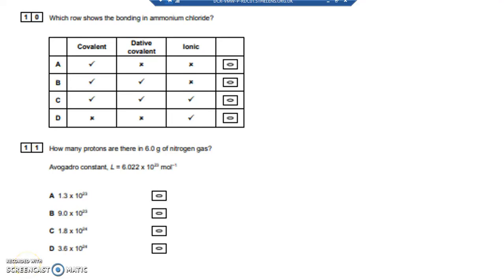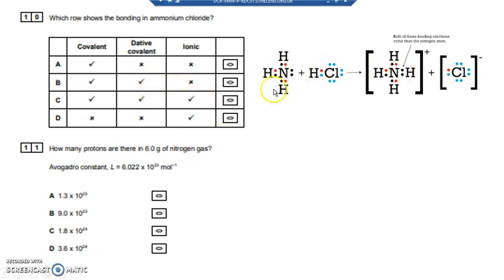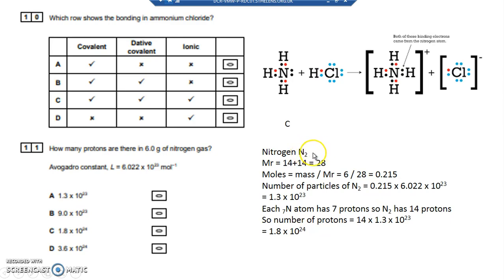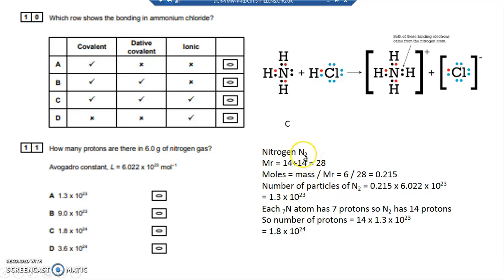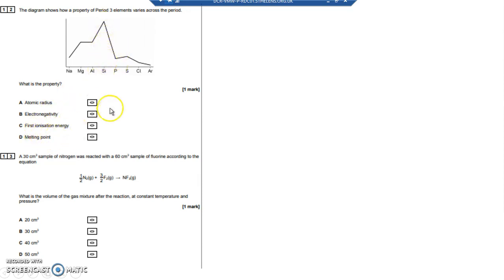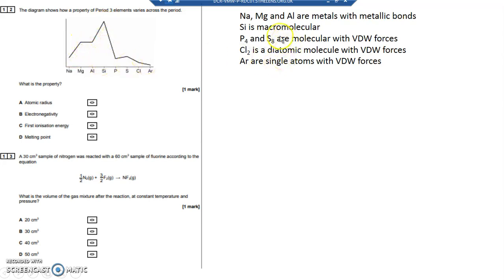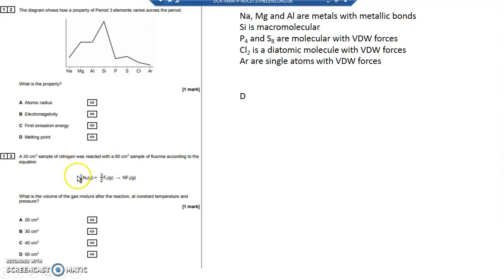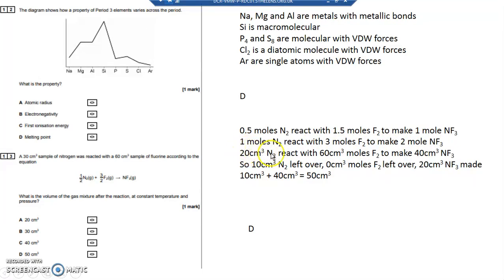AS Paper 1 2018 Q10,11,12,13